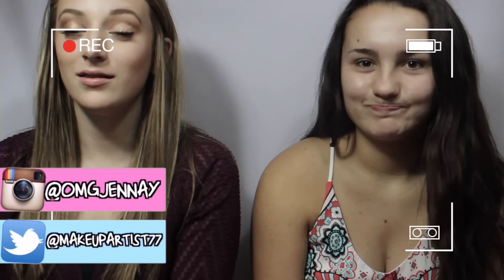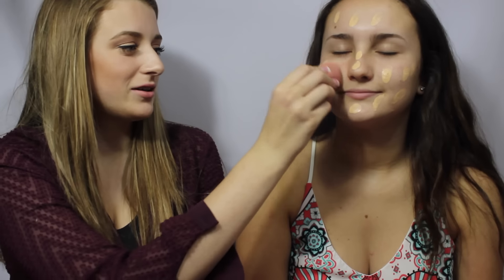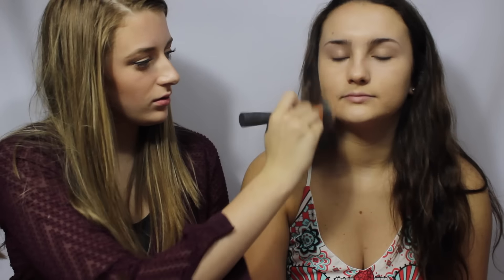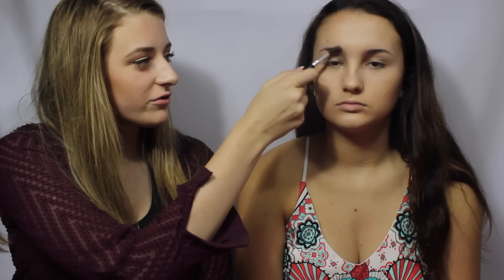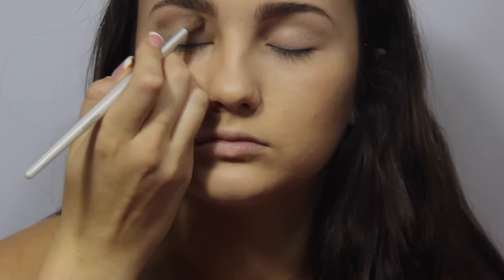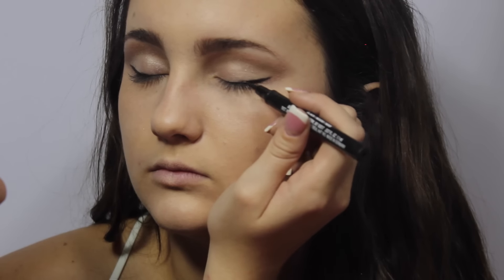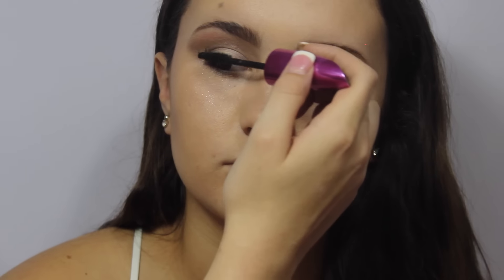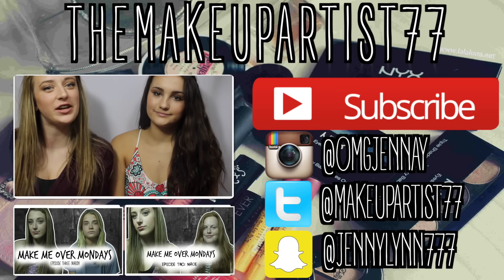MakeMeOverMonday! Ep 4: Paxton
♡ Open Me ♡

I hope you guys enjoy this video and this new series I'm starting! Thank you guys so much for watching!

My Links!